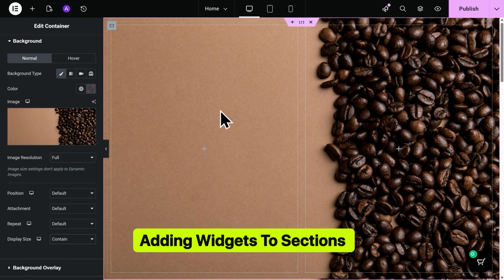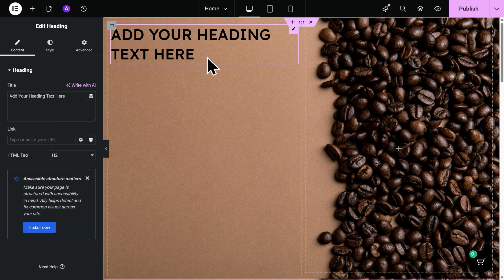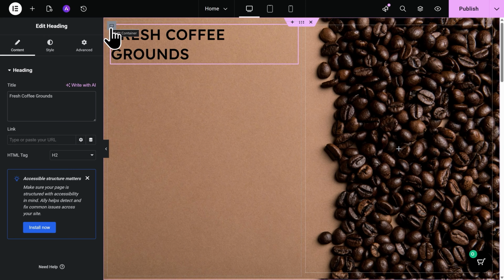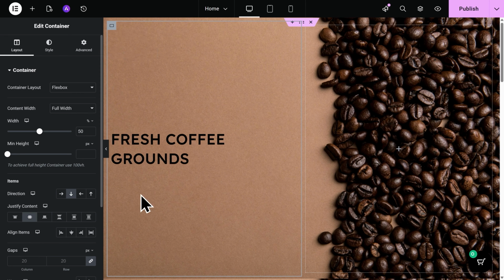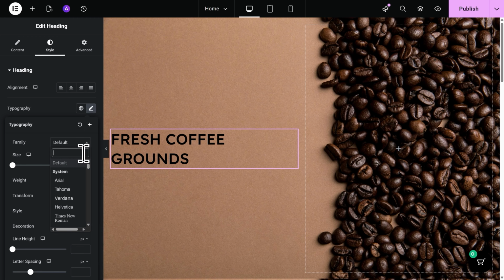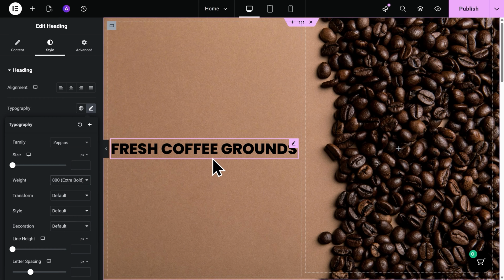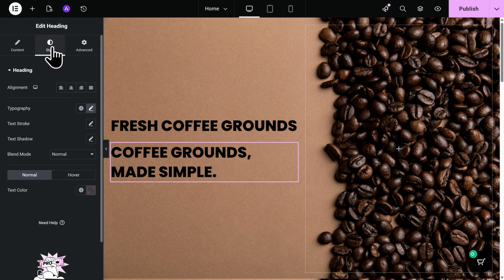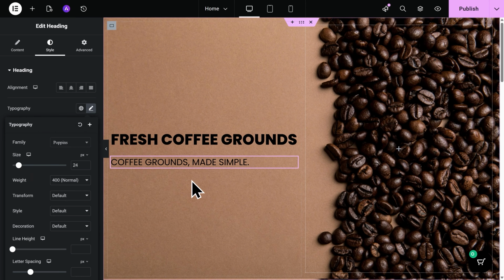How to Add & Edit Text in Elementor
Master Elementor typography settings in this quick guide. Learn how to drag and drop text widgets, center your content, and customize font families (like Poppins), weights, and sizes to create professional headlines and subheadlines.